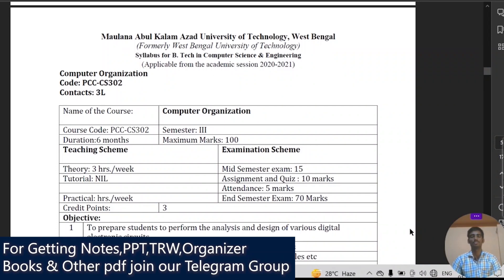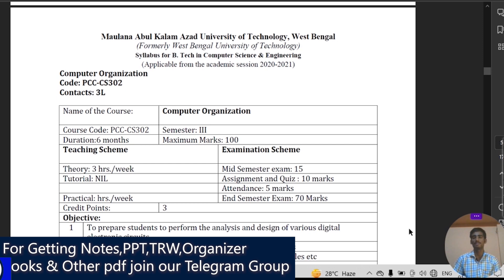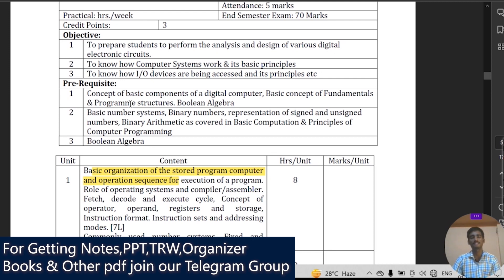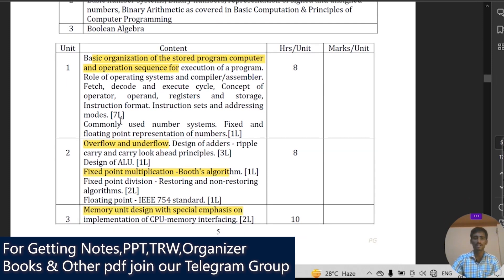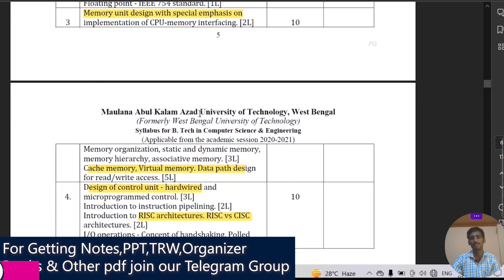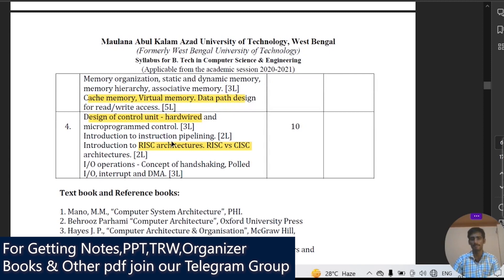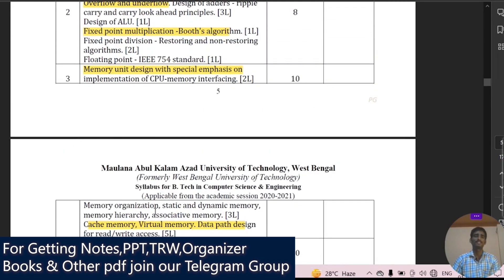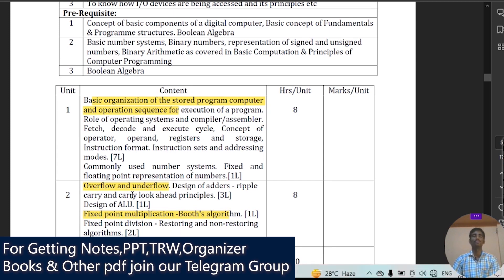Computer Organization | B.TECH 2nd Year Complete Syllabus and books |My notes,tips